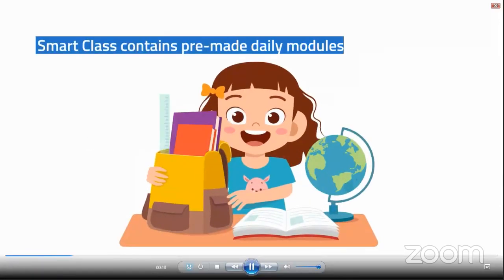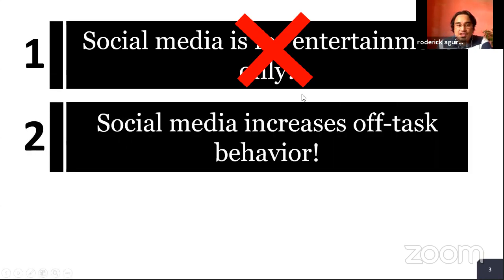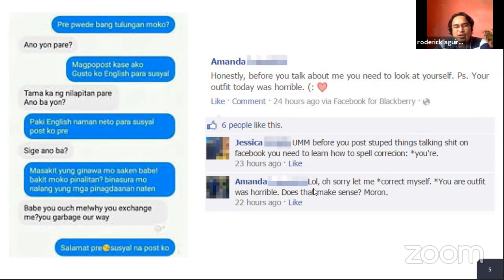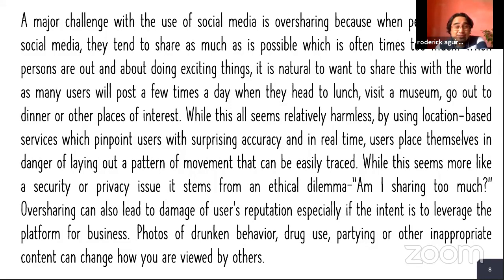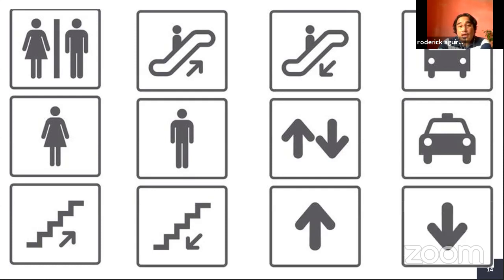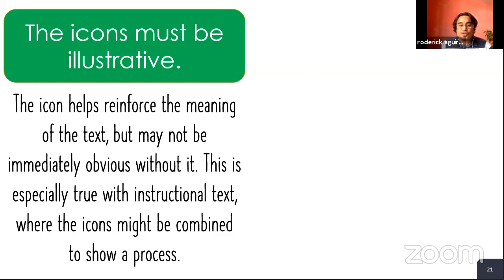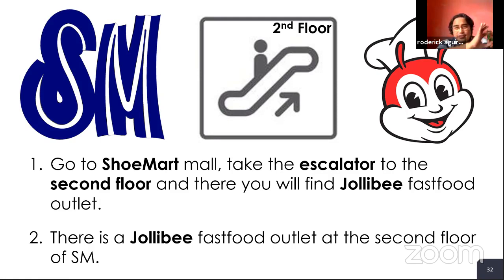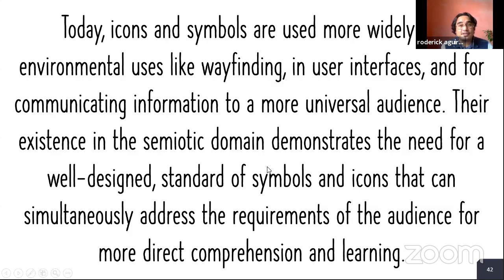Preparing Visual Icons for Student Responses During Live Online Sessions